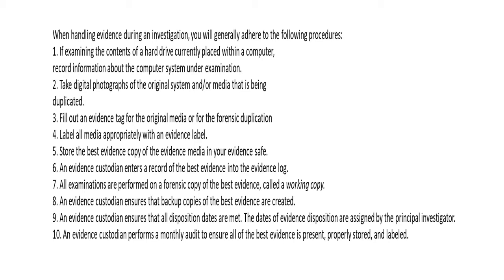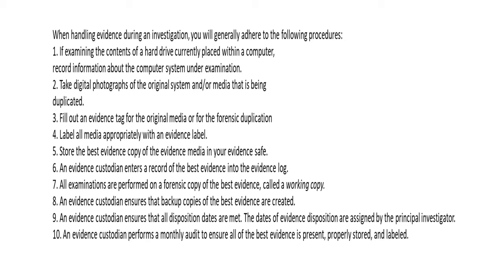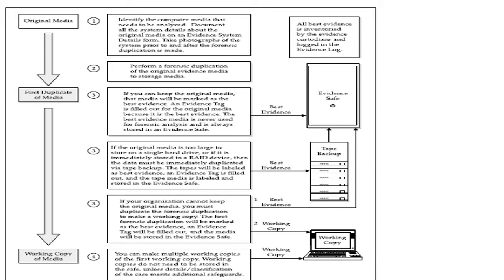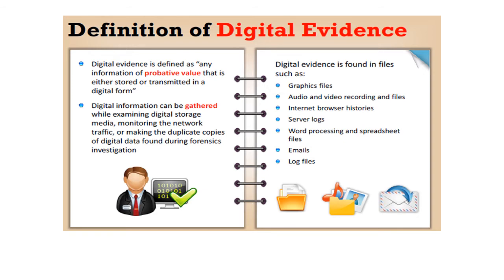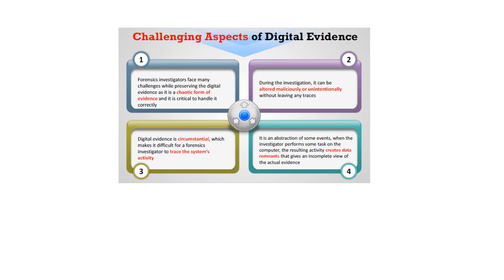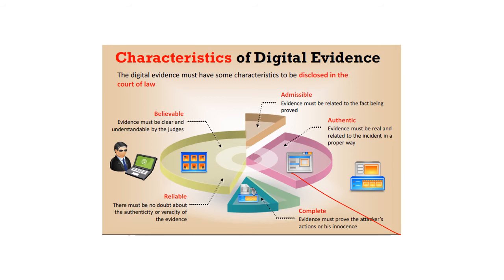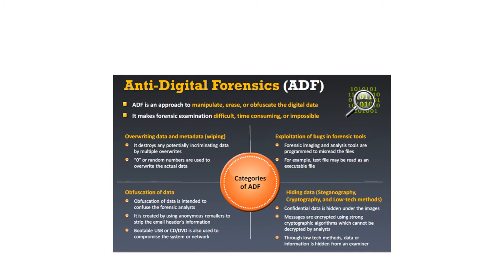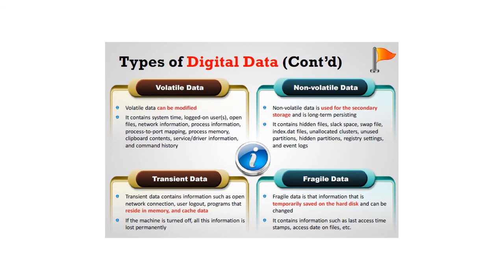Evidence Handling Procedures and Digital Evidence